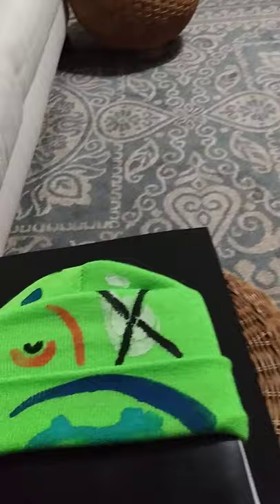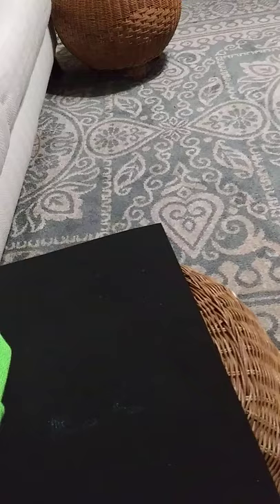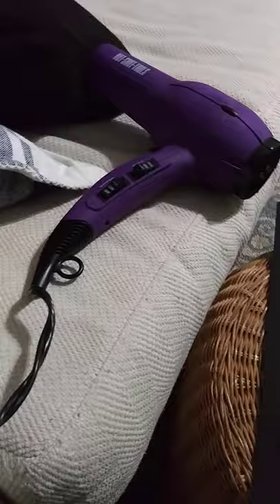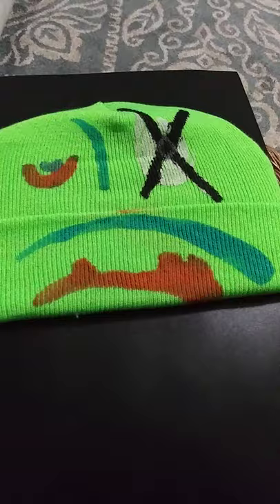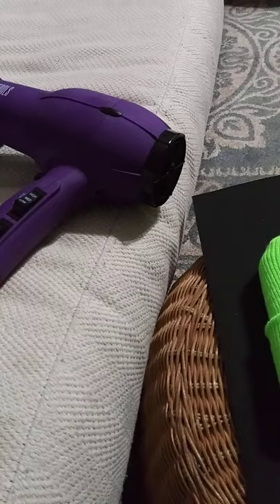Martin Gordon Designs, hand painted dot-dat-eye scully hats..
Green scull hat